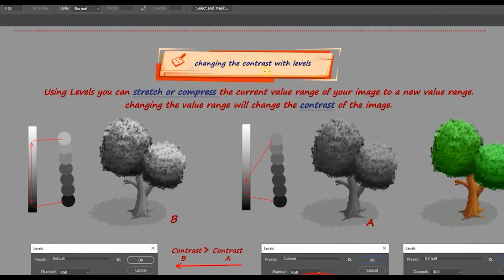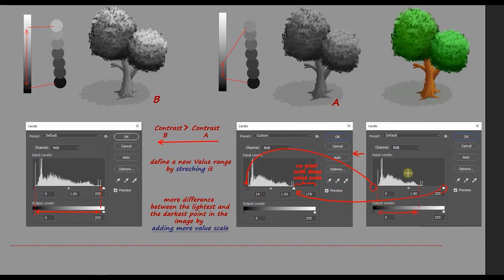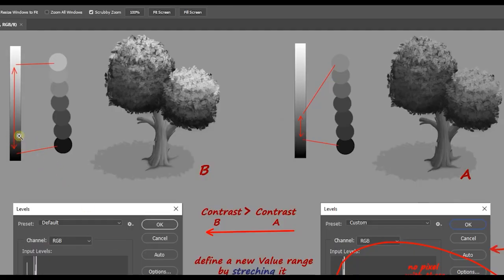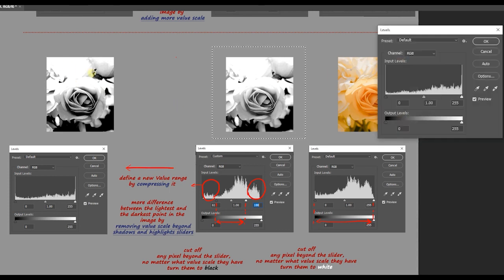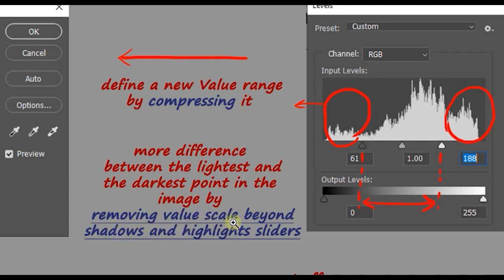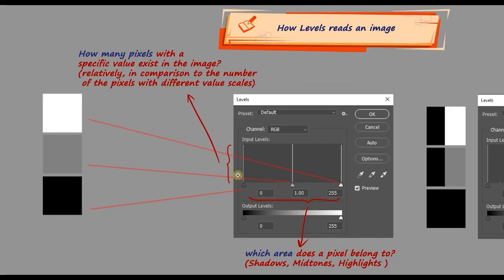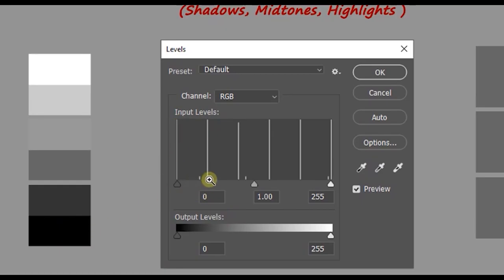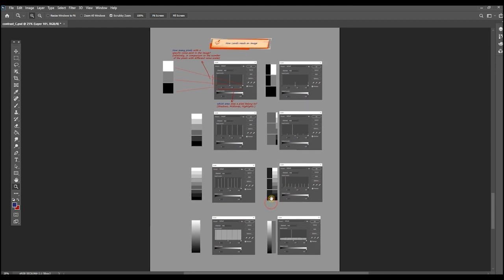2D Game Art Tutorial-07(Contrast_02)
In this section I want to talk about Contrast

In this section I want to talk about Changing contrast with levels, How levels works(in-depth explanation), How levels (Histogram) reads an image

00:05 Changing contrast with levels
01:44 How levels works (in-depth explanation)
08:28 How levels reads an image (in-depth explanation)